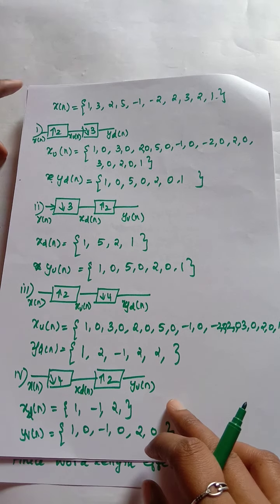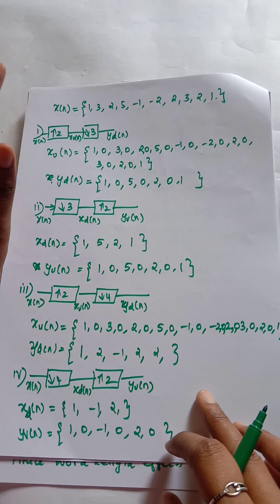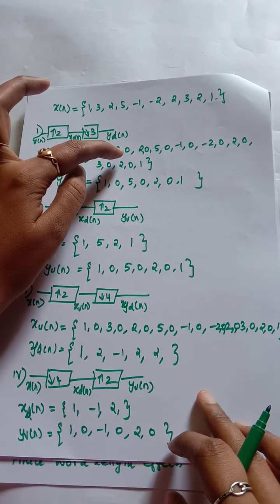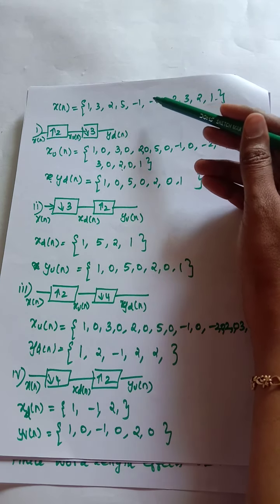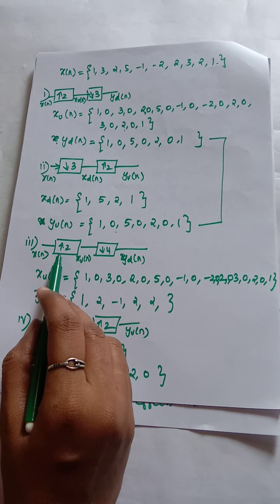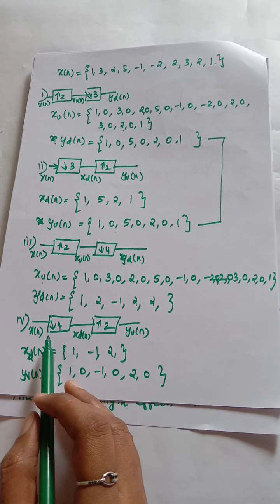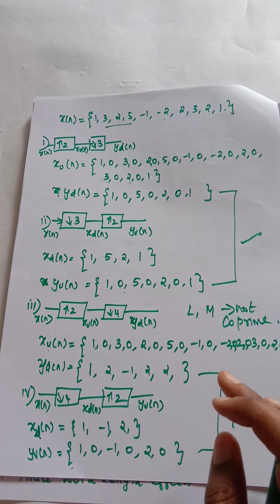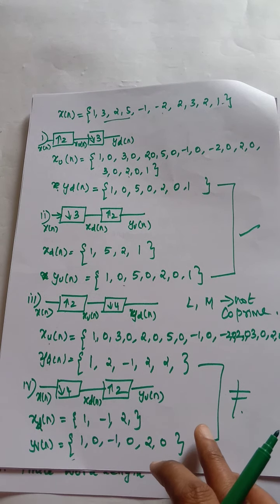Multistage part 2